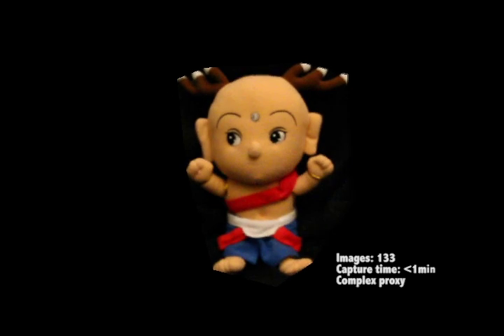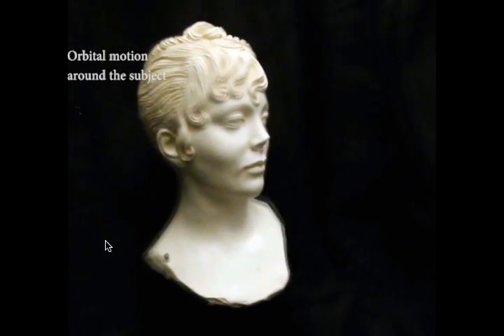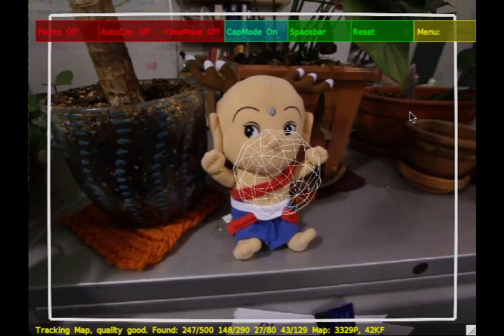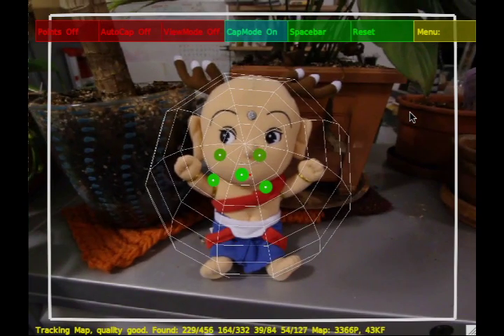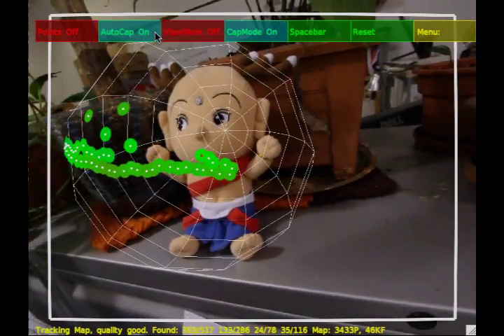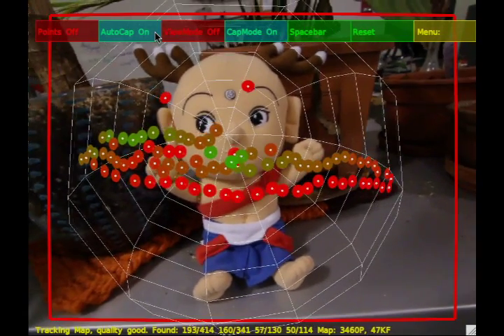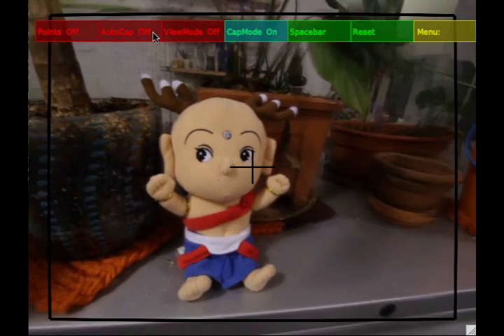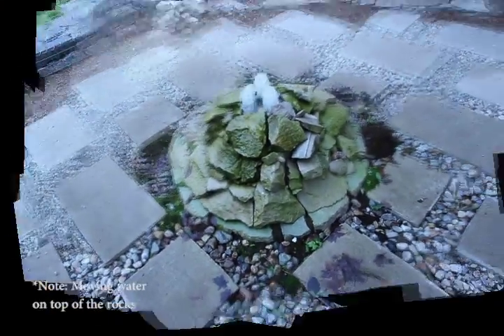Unstructured Light Fields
-Abe Davis
PhD Candidate, MIT CSAIL